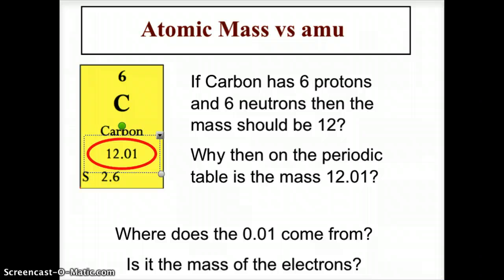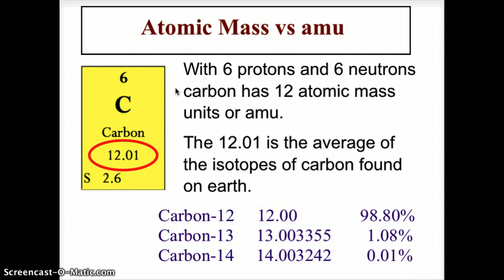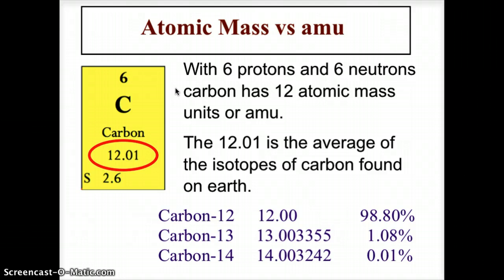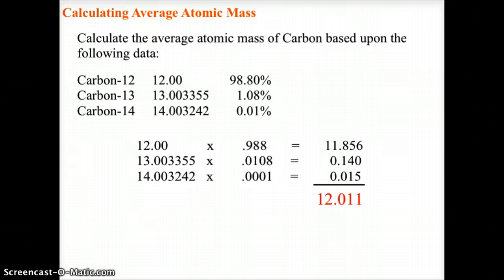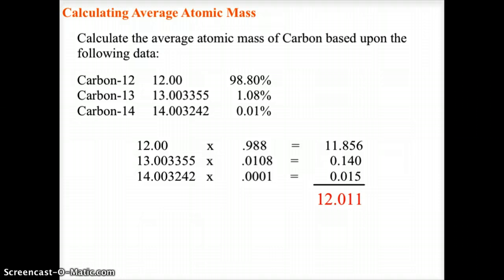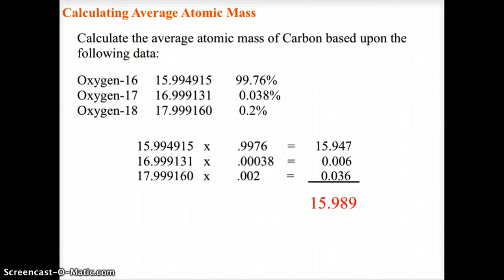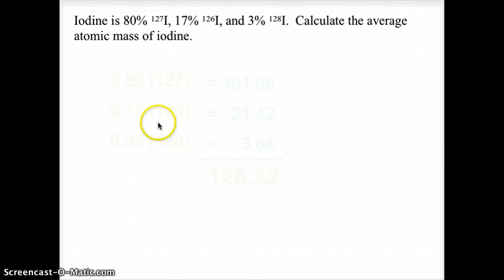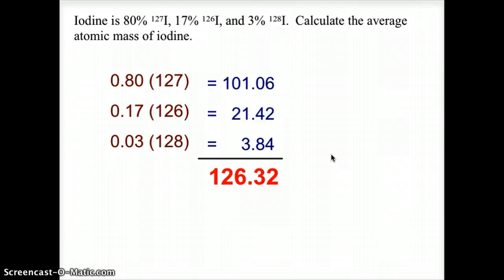CH 4 CHEMISTRY AVERAGE ATOMIC MASS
Determining the aerage atomic mass found on the periodic table.